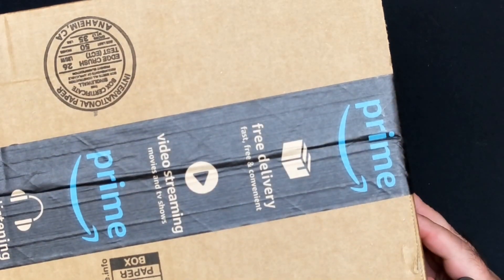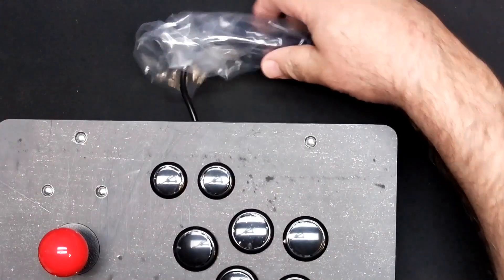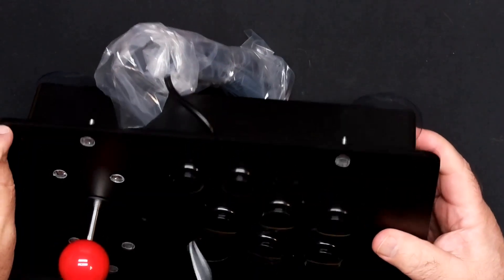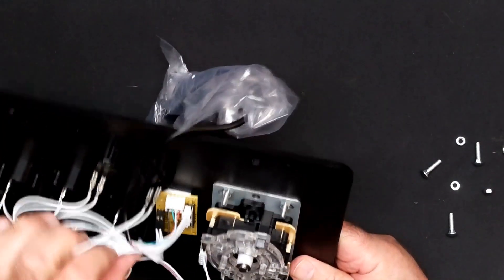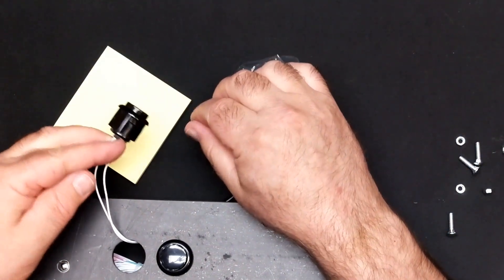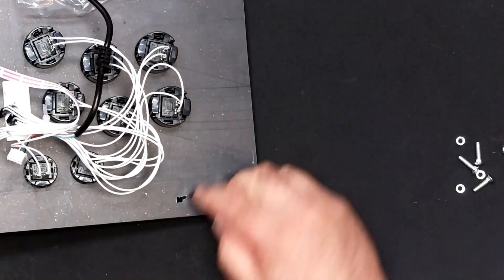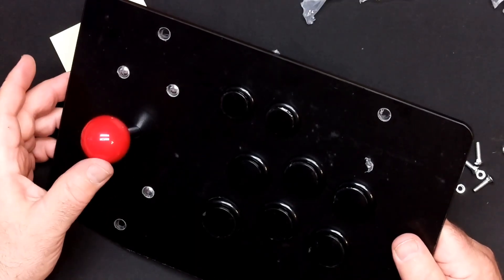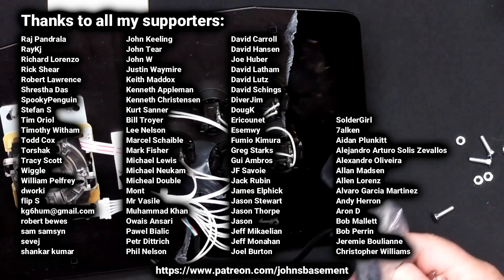Cheap Amazon Hackable Joystick from FOSA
I test a cheap Joystick that I found on Amazon that I plan to hack so that I can connect it to a custom retro computing device that lacks a USB interface.  (It doesn't even have an ASIN.)

I get nothing for linking to or reviewing this product.  The Amazon link to this product is